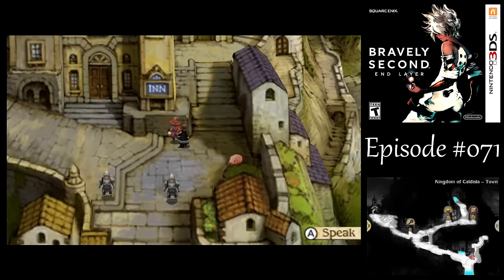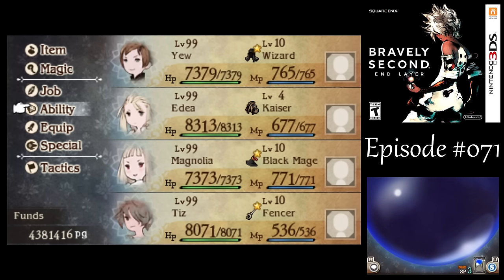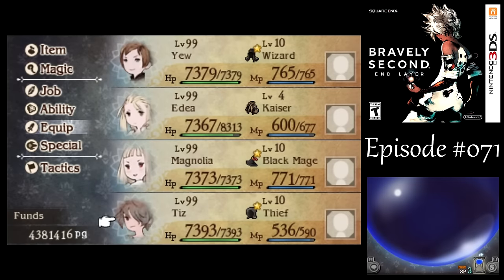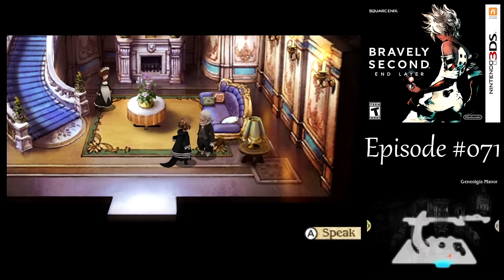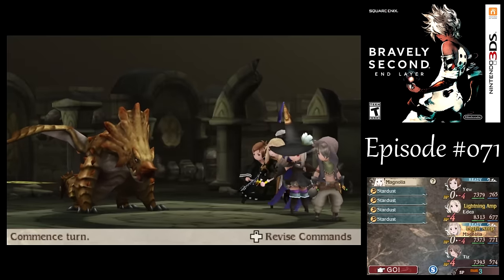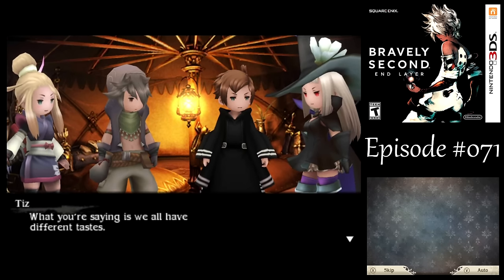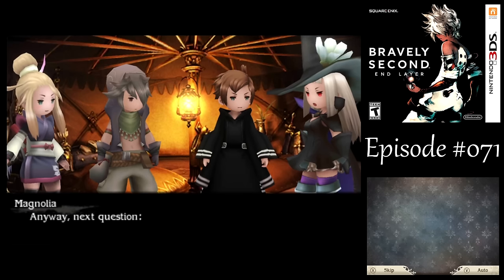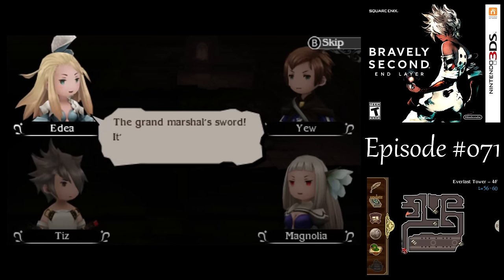Let's Play Bravely Second: End Layer #071 (Hard) - Senior Management Training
In this episode of Bravely Second: End Layer, we return to Gathelatio where Braev has a quest for his daughter, returning us to Everlast Tower.

Yew: Wizard, Singing, In the Red, Pierce M.Defense, M.Attack 20% Up
Edea: Kaiser, Catmancy, Waste Not, JP Up, Attack Item Amp, Whisker Sense, Barrage
Edea: Ninja, Shamanism, P.Attack 20% Up, Quad Wield, Whisker Sense, Pierce Default
Magnolia: Black Mage, Catmancy, Waste Not, Pierce M.Defense, M.Attack 20% Up
Tiz: Thief, Miscellany, P.Attack 20% Up, Quad Wield, Precognition, Attack Item Amp

Yew: Wonder Rod, Wonder Rod, Circlet, Magus's Robe, Amulet
Edea: Flamberge, Bloody Shield, Lambent Hat, Ninja Garb, Hermes Sandals
Edea: Raikiri, Mutsu-no-kami, Mutsu-no-kami, Mutsu-no-kami, Power Bracers
Magnolia: Wonder Rod, Wonder Rod, Circlet, Luminous Robe, Venture Badge
Tiz: Falcon Knife, Falcon Knife/Bloody Shield, Falcon Knife, Falcon Knife, Thief Gloves